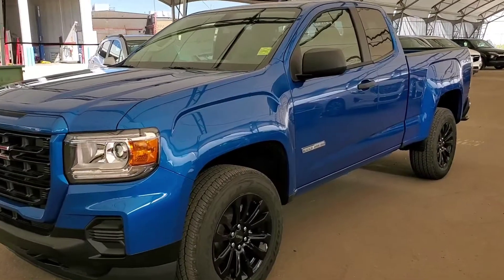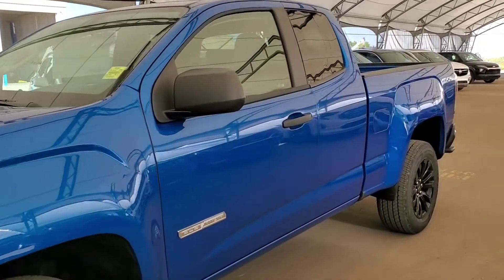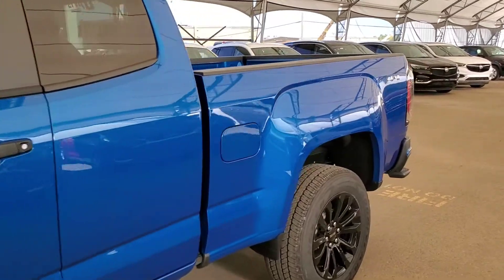2021 GMC Canyon Elevation